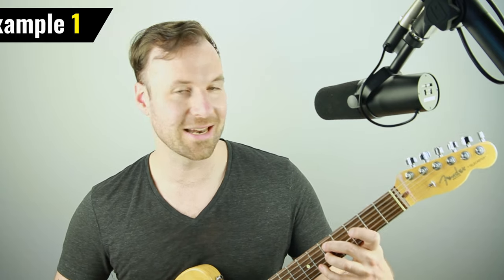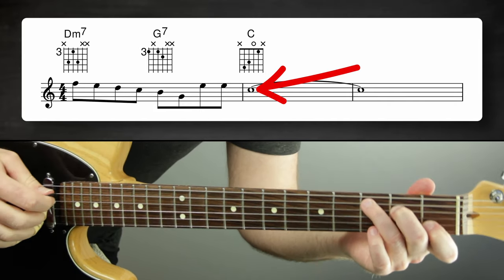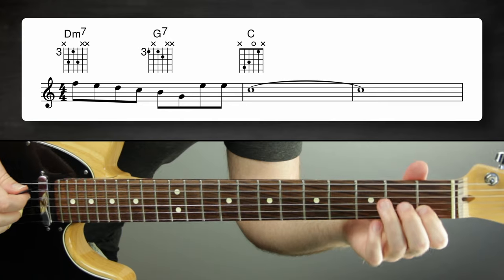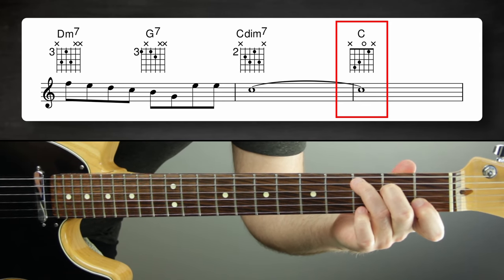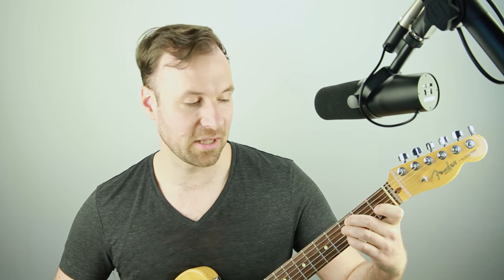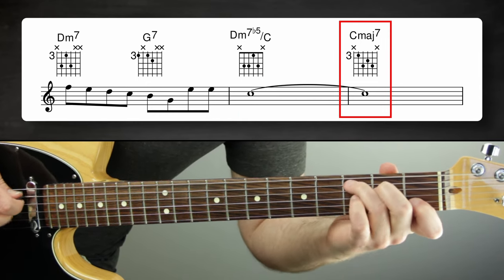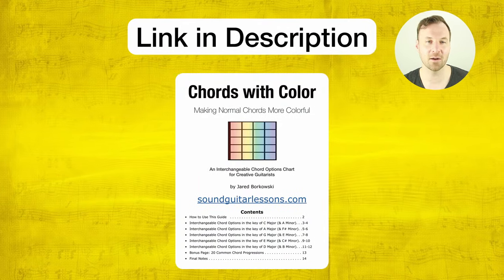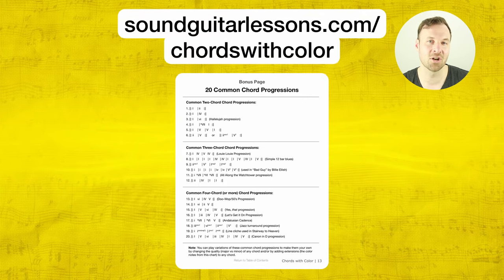Delayed Resolution - A Gorgeous Reharmonization Technique (10 Examples)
10 ways to play a delayed resolution with beautiful and unexpected chords.

💬 LESSON DESCRIPTION:
Before resolving to the tonic chord at the end of a chord progression, we could play an unexpected chord that prolongs the tension.
We call that a delayed resolution.
In this lesson, I'll give you 10 examples of delayed resolution that all sound amazing.
You can use them in your arranging, your theory study, your practicing, your improvisation, your jamming, or whatever you want.
I also show sheet music and chord symbols to make it easy for you to follow along.
I hope you enjoy this lesson about delayed resolution and find it beneficial.
Thanks! :)
- Jared

🕛 VIDEO CONTENT OUTLINE (WITH TIMESTAMP LINKS):
0:00 - About this video
1:16 - Delayed resolution example 1
1:52 - Delayed resolution example 2
2:35 - Delayed resolution example 3
3:21 - Delayed resolution example 4
4:10 - Delayed resolution example 5
6:05 - Delayed resolution example 6
6:36 - Delayed resolution example 7
7:03 - Delayed resolution example 8
7:26 - Delayed resolution example 9
8:17 - Delayed resolution example 10
9:27 - Free chord chart!
9:58 - Bonus tip!